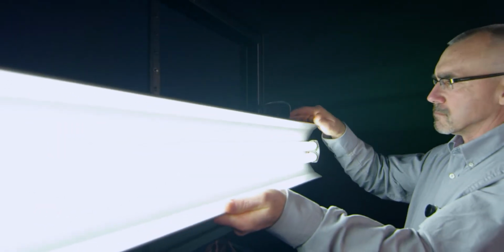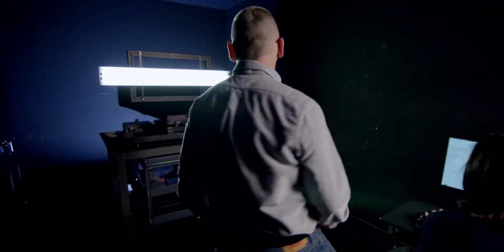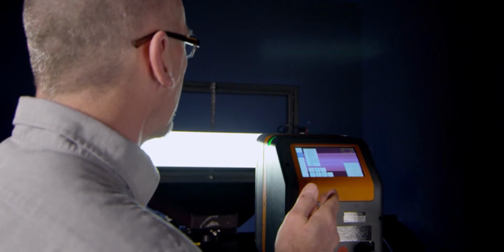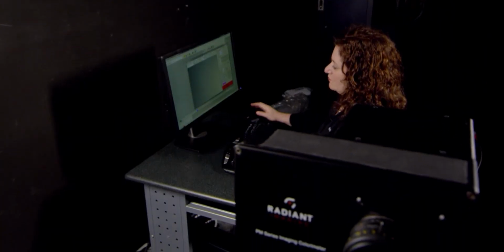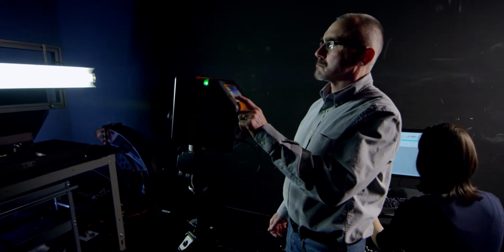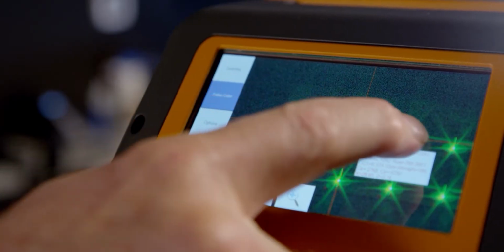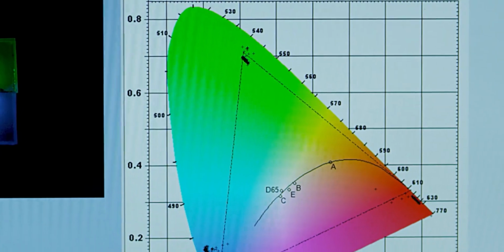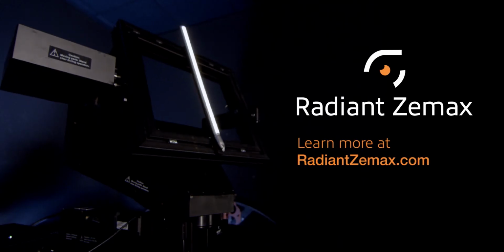Radiant Zemax Near-Field Measurement System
The Near-Field Measurement System from Radiant Zemax is an ideal solution to generate IES and EULUMDAT data files for a wide variety of lighting sources and lighting fixtures; saving you time and money and helping you improve your design.